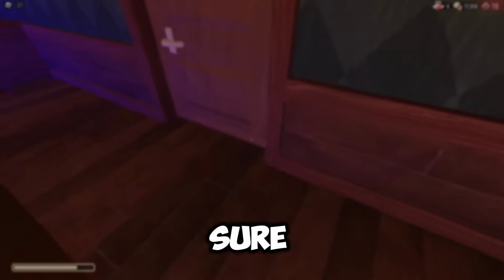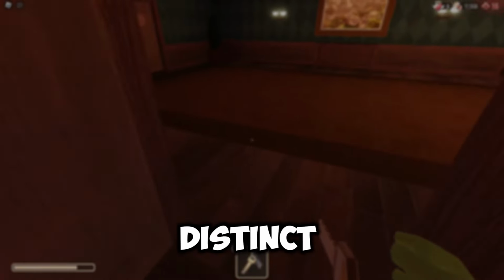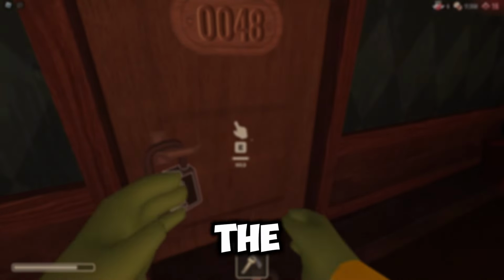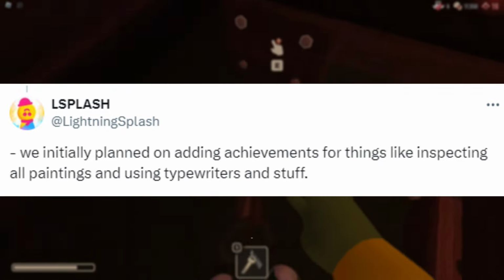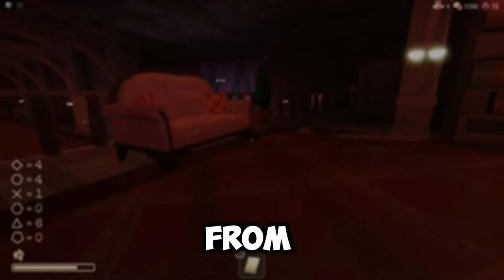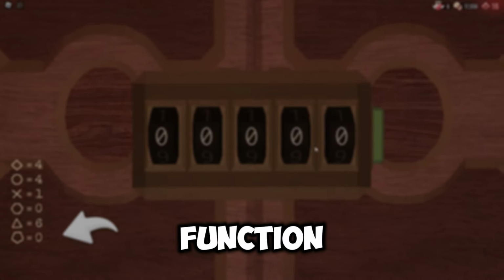The SECRET SCRAPPED QUEST In Roblox Doors Which Should Have Been Added!